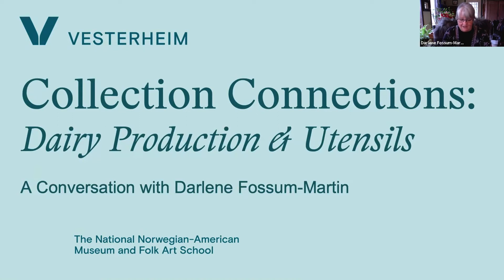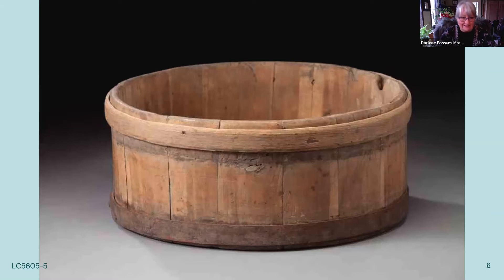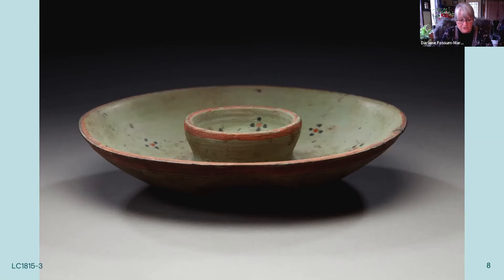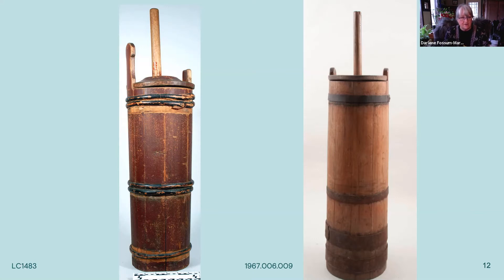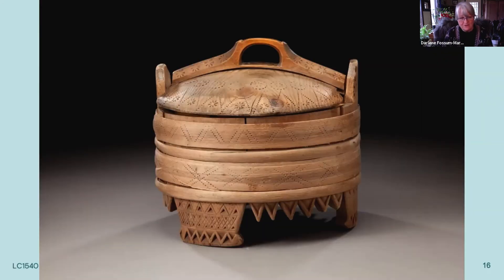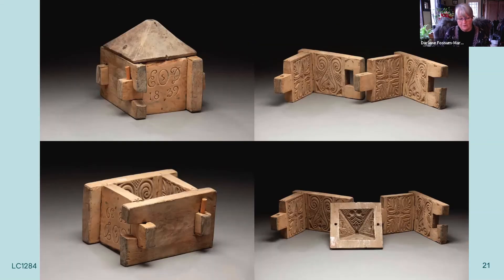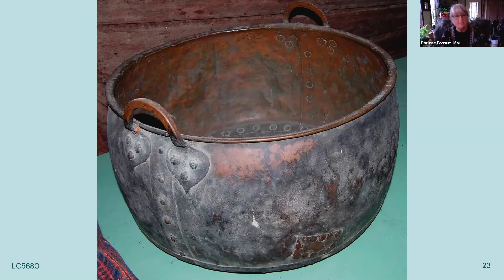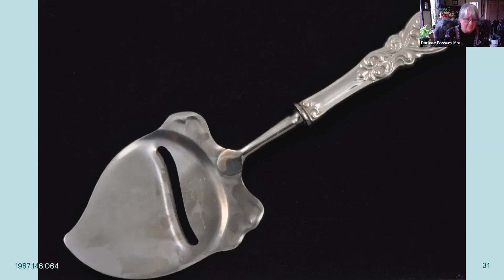Collection Connections: Dairy Production & Cooking Utensils with Darlene Fossum-Martin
Collection Connections is a series of Vesterheim-hosted conversations between the museum’s collections staff and folk-art school instructors. Each gathering will highlight a piece or two from the collection as explained, interpreted, and appreciated by a master folk artist.